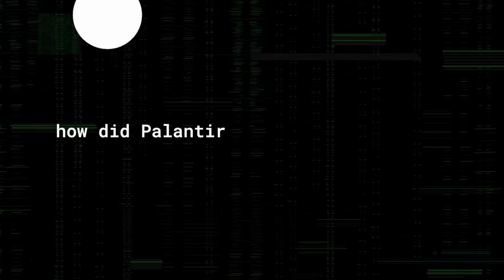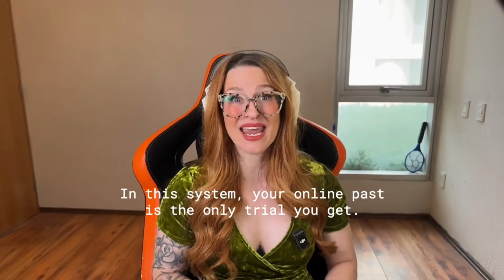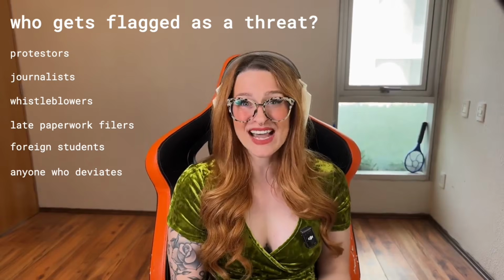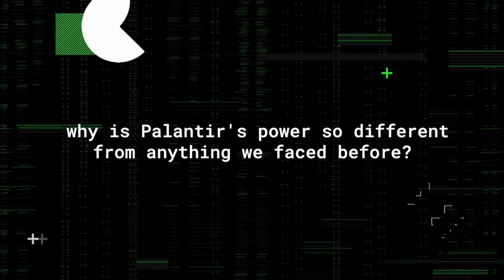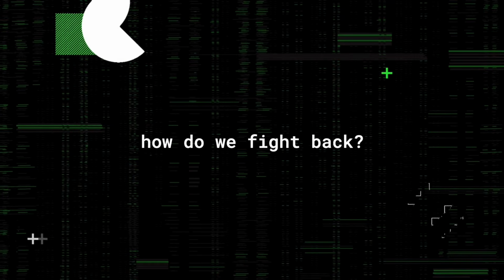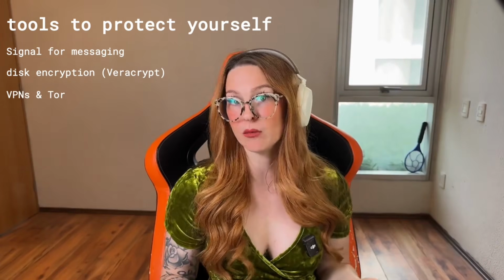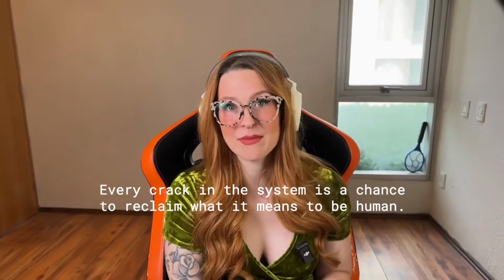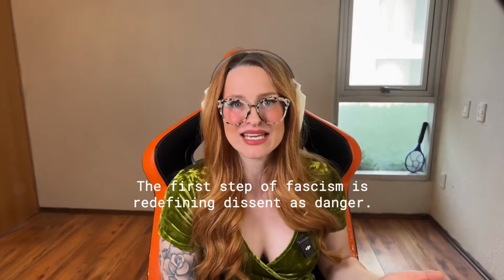What Does Palantir’s Secret Registry REALLY Do With Your Data?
This video exposes how Palantir is building the digital infrastructure of authoritarian control — and why it’s more dangerous than most people realize.
From live-tracking software used in ICE raids to a “master registry” fusing tax, health, biometrics, and social media data into one real-time profile — this is now our grim reality.

But we’re not helpless.

In this video, I break down the tools, logic, and risks behind Palantir’s predictive surveillance systems — and most importantly, how to fight back with obfuscation, data sabotage, and legal resistance.
👁️ They don’t just monitor you.They reshape your future before it even happens.
And every click, swipe, or silence gets fed into that prediction engine.

🧠 FREE Privacy Survival Bundle
This is your starter kit.It walks you through practical steps to lock down your data across three levels of risk — from basic hygiene to adversarial countermeasures.

🔮 My Consulting
Post-quantum security & cryptography advisory

🧠 My Newsletter
→ LaMarr Labs: Biweekly notes on the post-quantum transition (PQC, timelines, what to do next).
→ Addie LaMarr: Cybersecurity + tech writing (threats, tools, and the future of the internet).

📘 My Courses
Zero to Cyber Hero — a step-by-step roadmap into cybersecurity

• IBM’s punch card role in the 1940s mustache man situation (NY Times
• Obfuscation + adversarial privacy methods (How to Poison the Data That is Used to Exploit You)

🧠 What You’ll Learn:
• How Palantir fuses data into a real-time surveillance profile
• Why predictive algorithms flip “innocent until proven guilty” on its head
• What it means to be flagged by an AI — and how hard it is to fight back
• How to protect yourself using encryption, data obfuscation, and resistance tools
• Why community is the most powerful counter to algorithmic erasure
• What happens when surveillance becomes population management — and how to push back

💬 COMMENTWhich part hit hardest? Drop your thoughts — or share this with someone who needs to understand what we’re really up against.

📌 SUBSCRIBEThis channel is for people who don’t want to “opt out” — they want to actively resist and build a freer future.